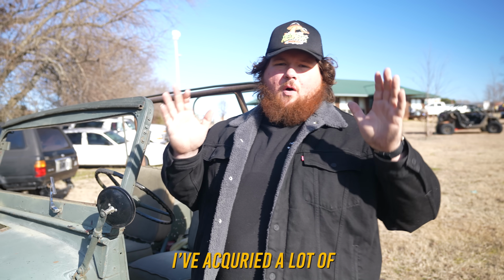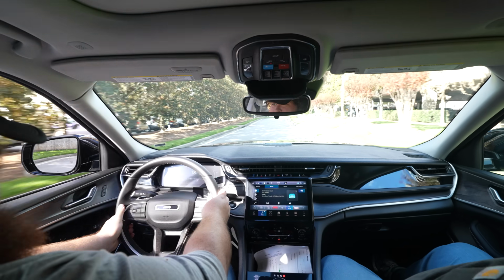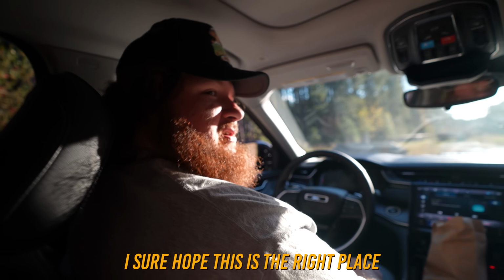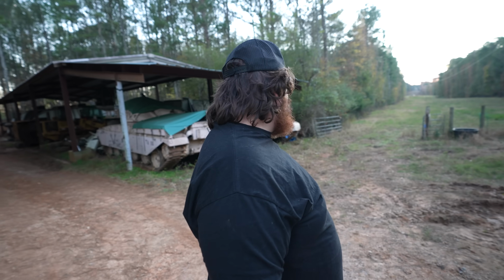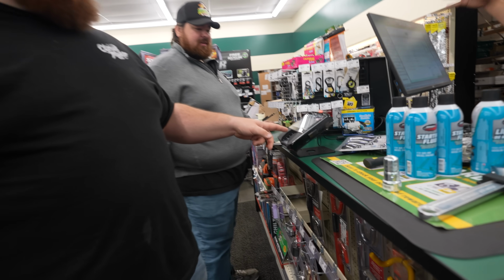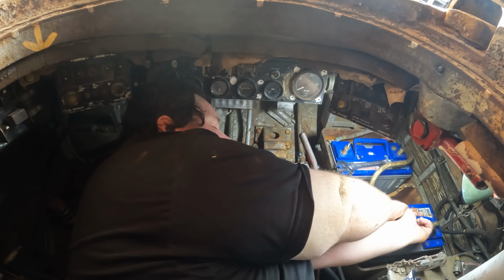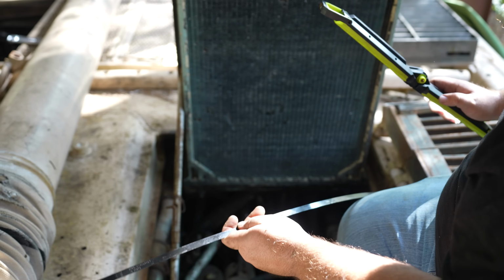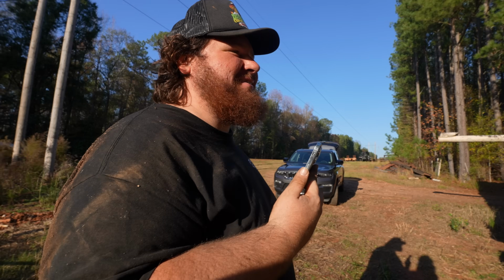I Found A Tank On Marketplace